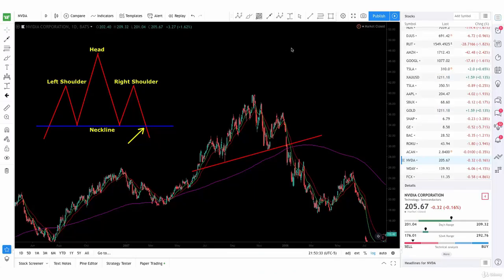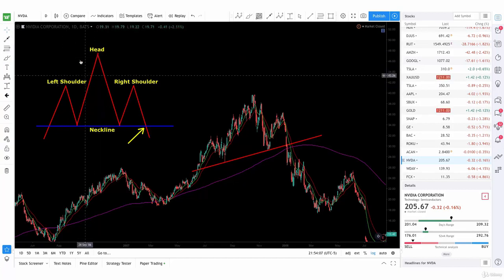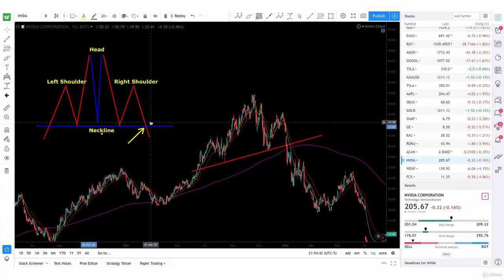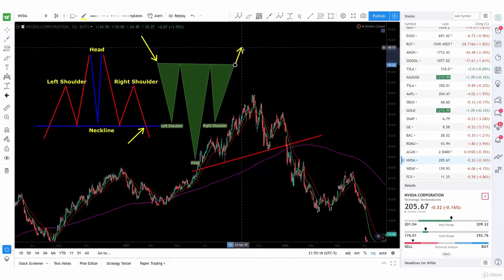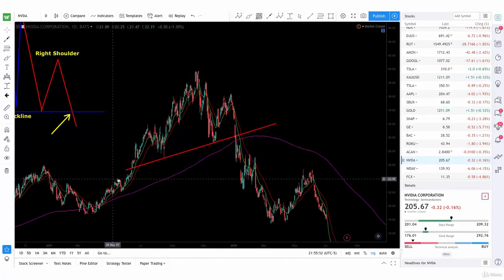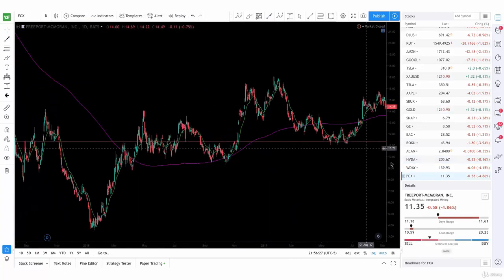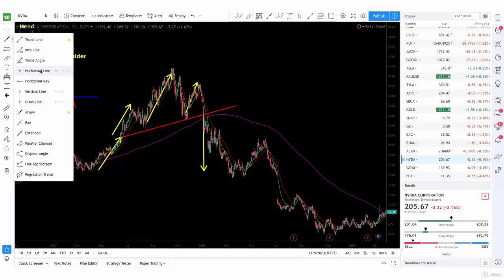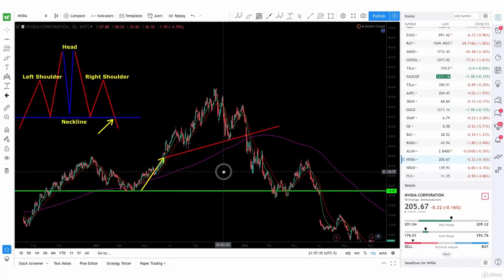16 Mastering Reversal Patterns: Trading the Head and Shoulders Formation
Welcome to a deep dive into the world of technical analysis and reversal patterns! In this video, we're focusing on one of the most powerful and recognizable chart patterns: the Head and Shoulders formation. Learn how to identify, interpret, and trade this pattern to your advantage. Whether you're a beginner or an experienced trader, mastering the Head and Shoulders pattern can equip you with a valuable tool for spotting potential trend reversals and making informed trading decisions.